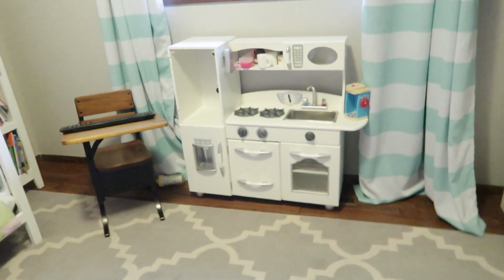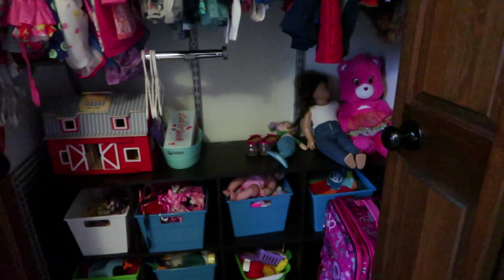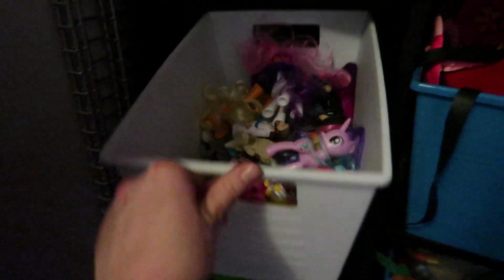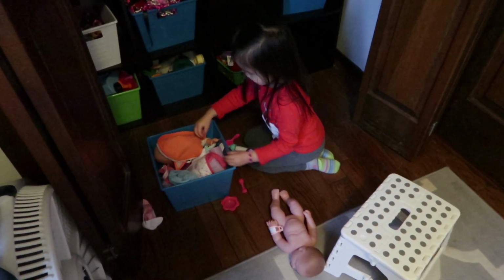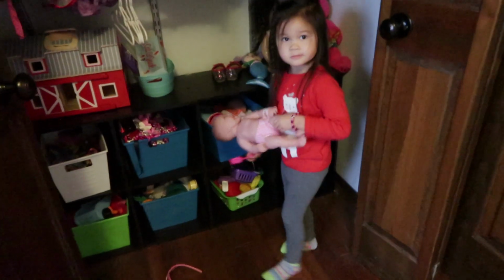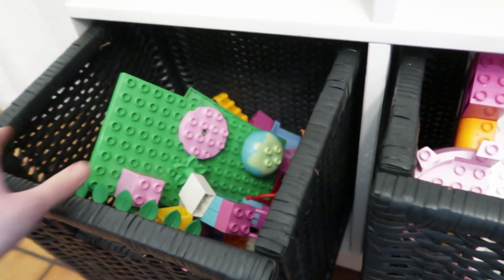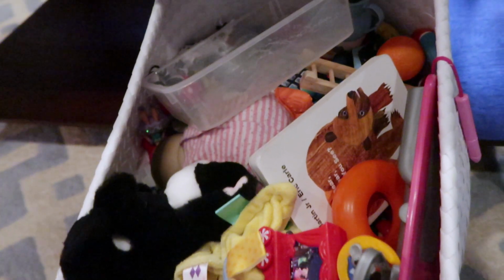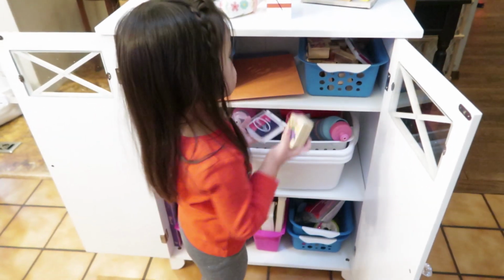Purging and Reorganizing Our Kids' Toys to Reduce Stress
After our baby turned into a full-blown toddler, she was making a giant mess of all the toys and not really playing with any of it.  We are happy to have her playing with one bin of toys, but it was just getting out of control and stressing me out!  So, I decided to purge our toys and consolidate them into mainly one area of the house - our daughter Celia's room.  This system has been working great since we did this, so I thought it was time to share it with you!